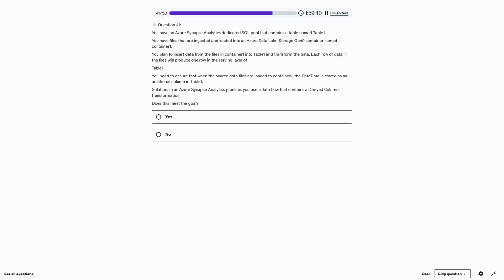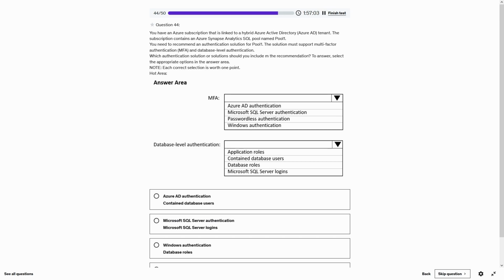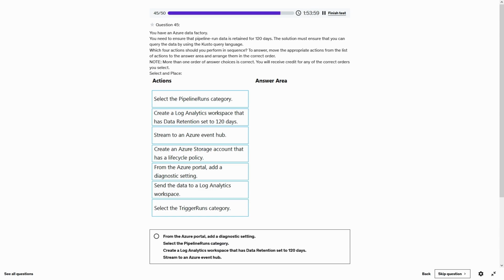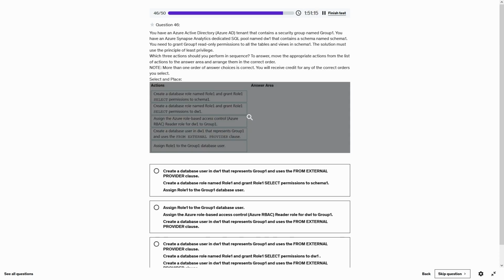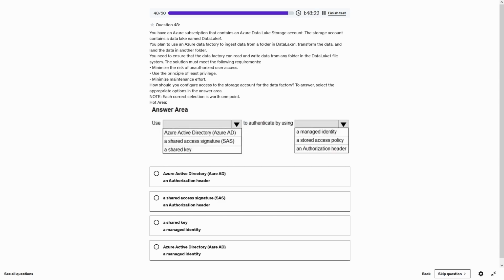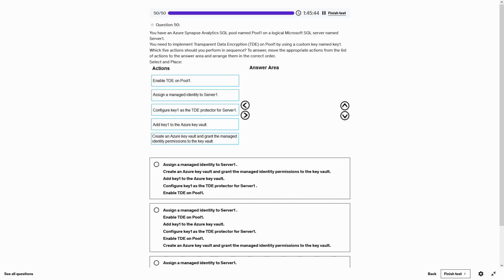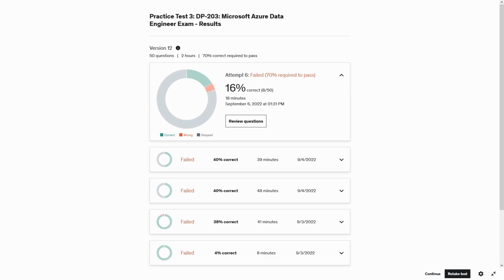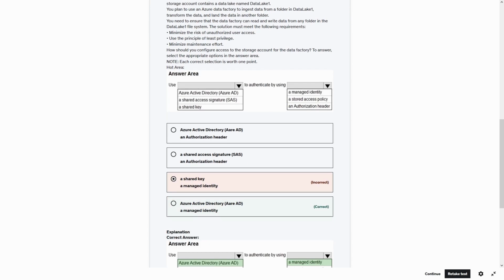Let's finish this! | Let's Solve! DP-203 Exam 1 Part 3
In this video, we go through the final part of the DP-230 practice exam we have been going through! This was the toughest part for me so far. It showed me which area I need to improve on. I hope you enjoy!